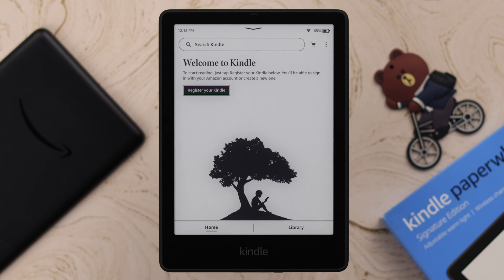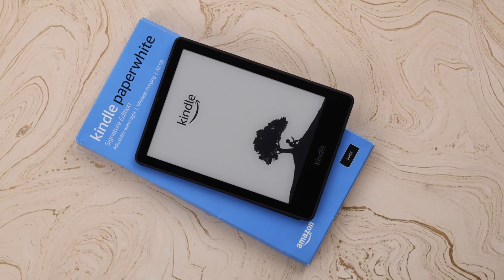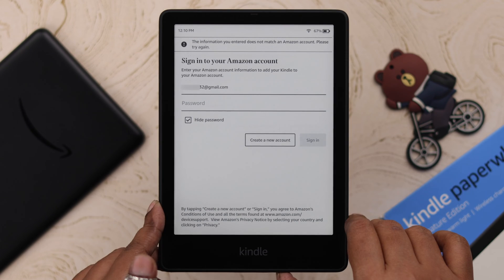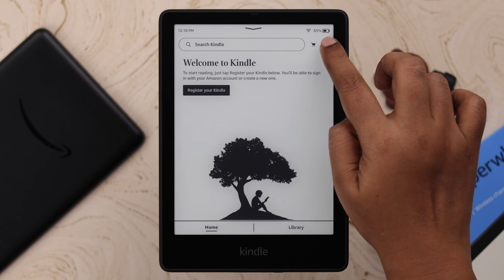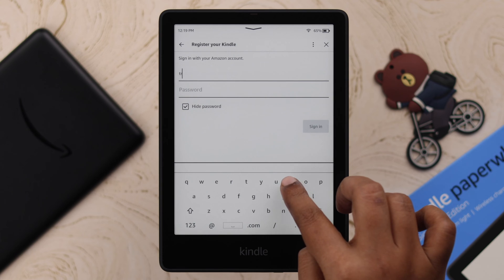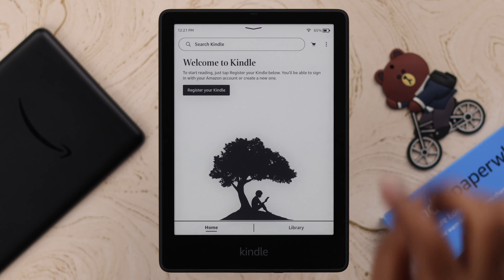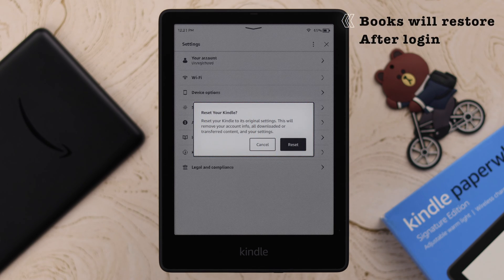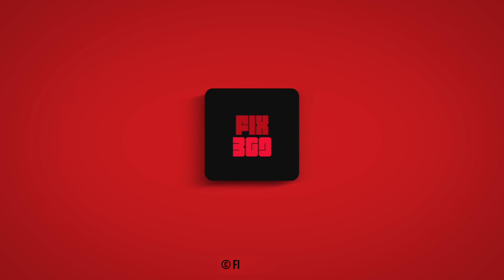Kindle Paperwhite SE: Can't Register to Amazon Account? - Fix Unregistered Error!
Can’t register your Kindle Paperwhite Signature Edition 11 gen to an Amazon Account during or after set up? Suddenly your Kindle Paperwhite SE 11 Gen showing an unregistered error and when try to log in again it shows ‘Information you entered does not match an Amazon Account’ and unable to register the Kindle?

Don’t worry, in this video, the Fix369 Team will show 2 straightforward solutions to fix unregistered error on Kindle Paperwhite 11 Gen so you can effectively link it to your Amazon account. We will also show you what you can do if you are unable to register your Kindle Paperwhite to your Amazon Account during setup as well.

0:00 Kindle Paperwhite Signature Edition not registered to Amazon Account.
0:16 Fix the issue during setup
0:36 Solution 1: Resign into your Account
1:01 Solution 2: Factory Reset